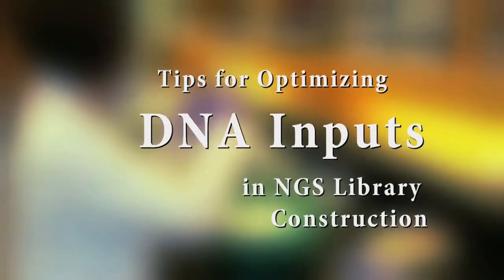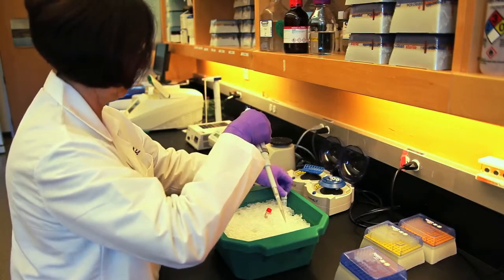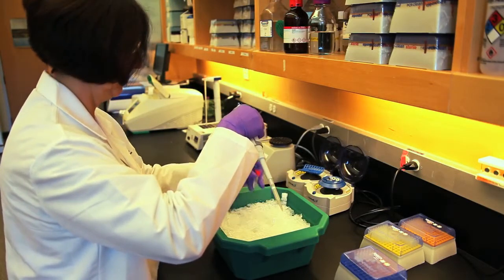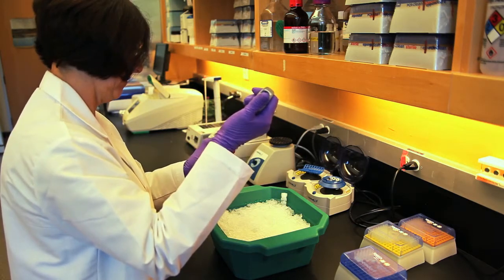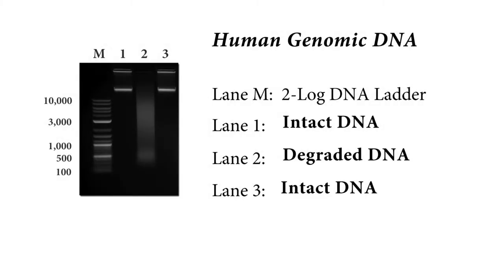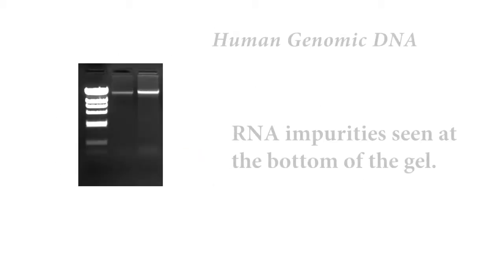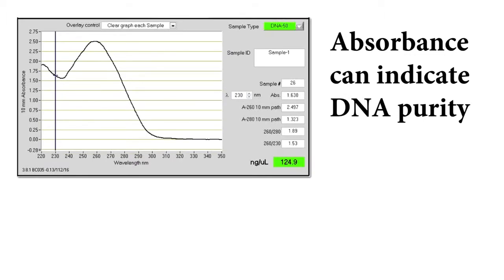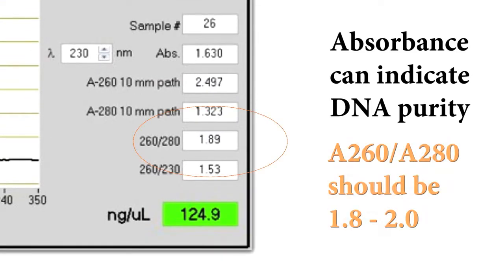Tips for Optimizing DNA Inputs in NGS Library Construction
Optimizing DNA inputs for NGS library prep is an important step to ensure a high-quality library. Start by following these tips.